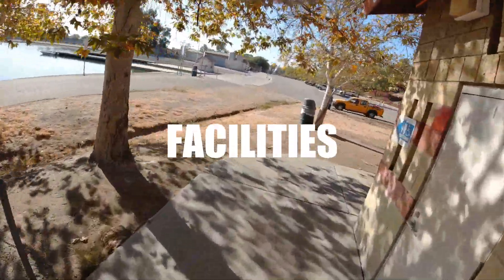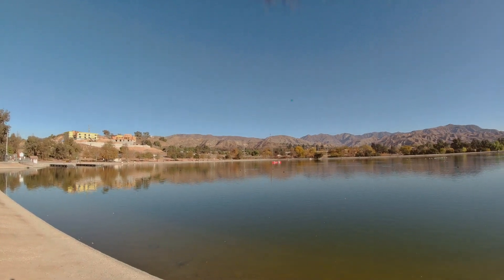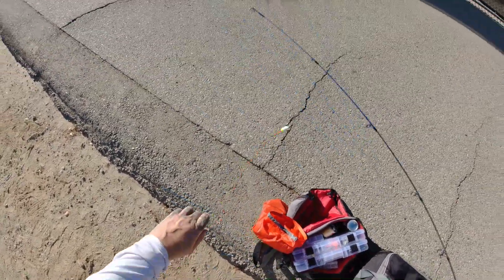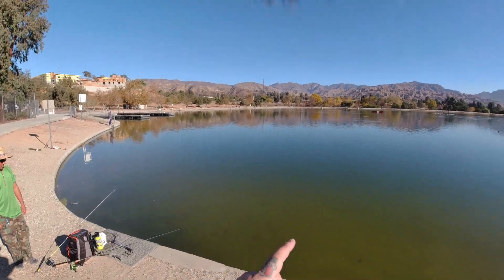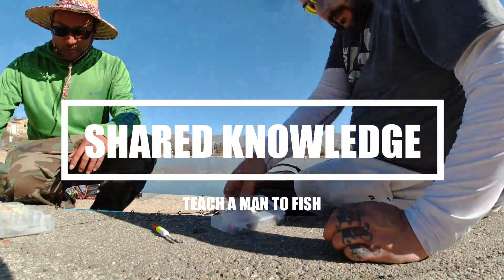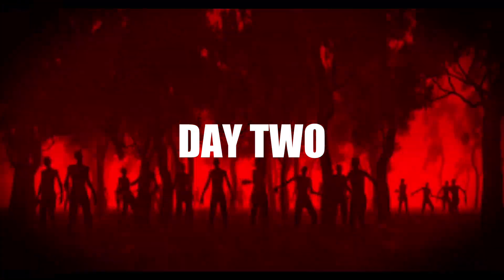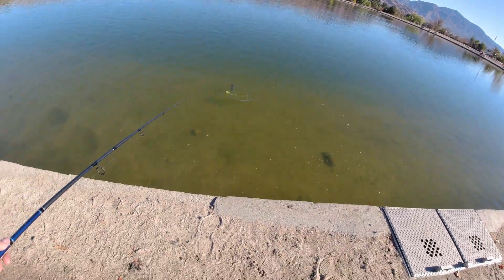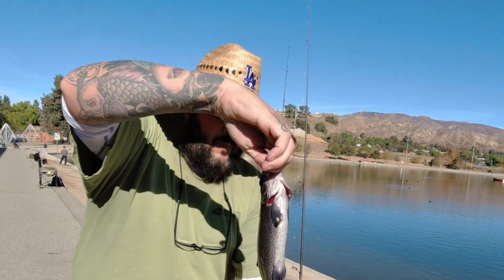FISHING AT A COVID TESTING FACILITY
Trout season at Hansen Dam Covid testing facility. Although the facility is clean and seems very safe, I would advise to take precautions in what ever way you believe is safe for you and your family,